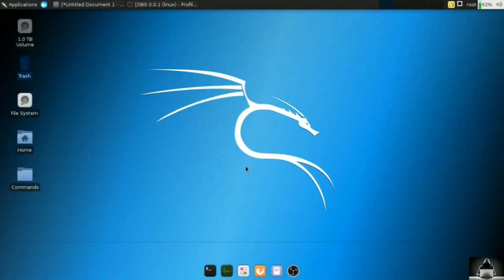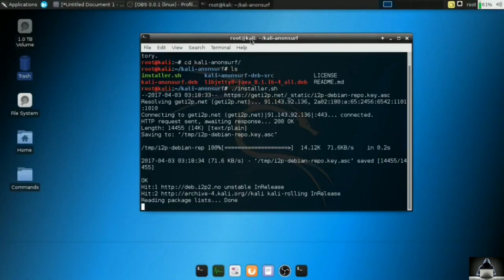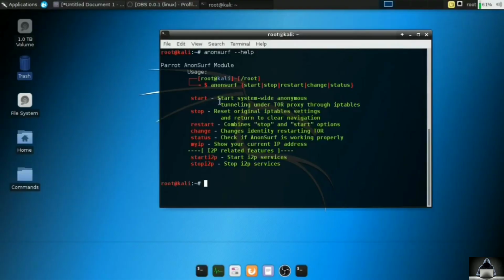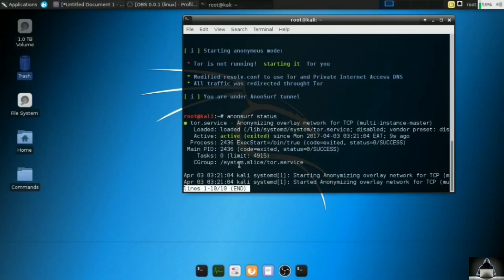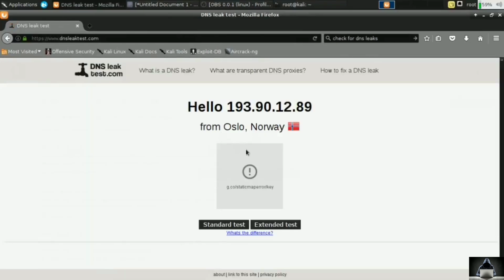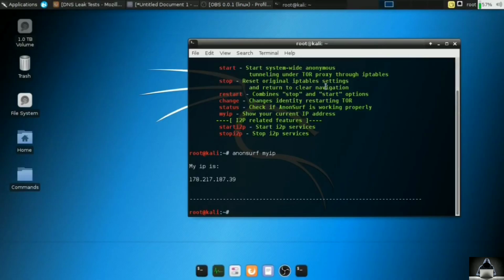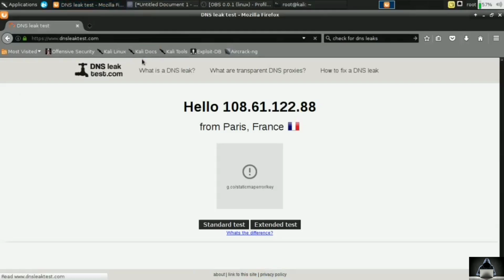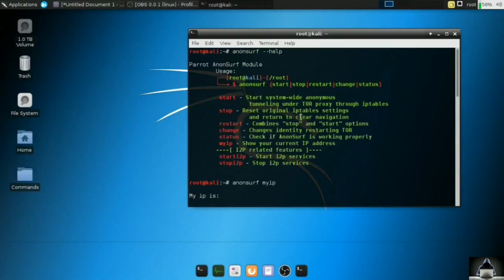#6 How to Setup AnonSurf on Kali Linux | Stay Anonymous on Kali Linux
In this video, I’ll show you how to setup AnonSurf on Kali Linux step by step to stay completely anonymous and secure online. AnonSurf routes all your traffic through the Tor network, helping you hide your real IP address and protect your privacy while using Kali Linux.

This tutorial is beginner-friendly and covers everything from installation to usage of AnonSurf. If you are learning ethical hacking, cybersecurity, or penetration testing, this video will help you understand how to use AnonSurf properly on Kali Linux.

🔥 What you’ll learn in this video:

✔ What is AnonSurf in Kali Linux
✔ How to install AnonSurf on Kali Linux
✔ How to start and stop AnonSurf
✔ How AnonSurf works with Tor
✔ How to stay anonymous on Kali Linux
✔ Common issues & best practices

💻 Tools Used:
• Kali Linux
• AnonSurf
• Tor Network